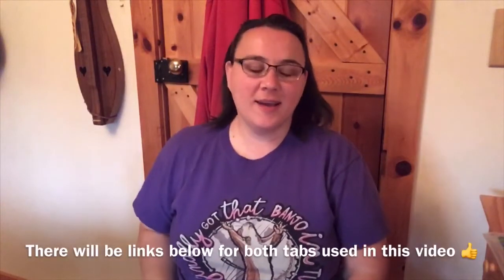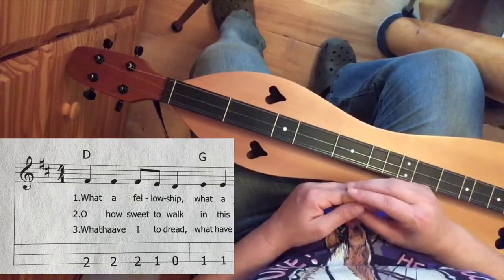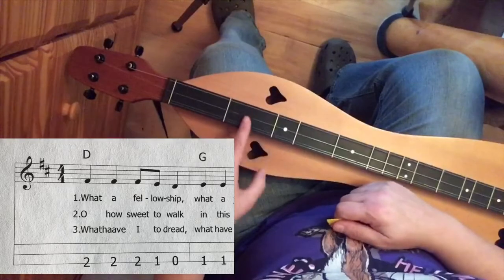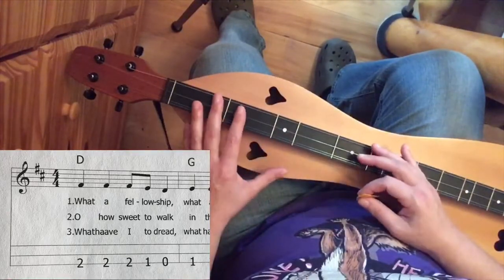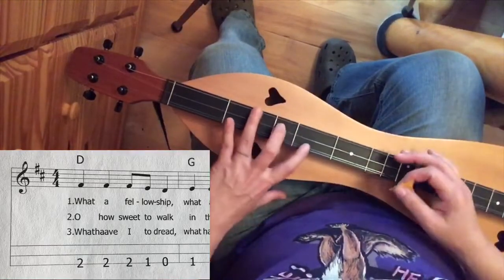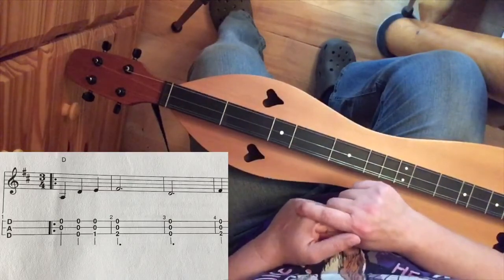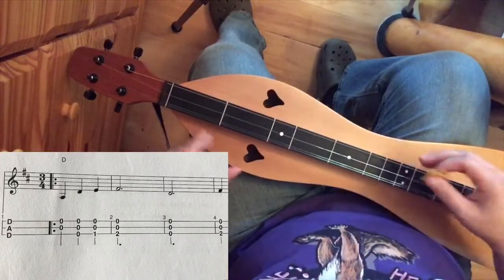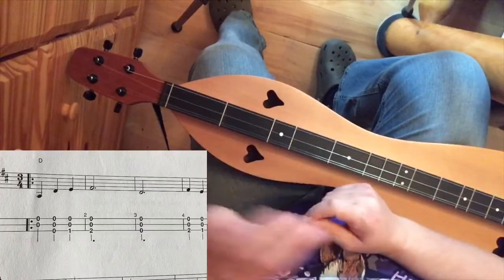Beginning Mountain Dulcimer | How to Read Tablature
In this video I teach you how to read mountain dulcimer tab!  I show you each part of the tab and how to understand what each part is and does.  I give you 2 different types of tab and walk you through it.  I hope you are enjoying this beginner series of dulcimer lessons.  If you would like to give back, please consider buying me a coffee ☕️ Thank you!